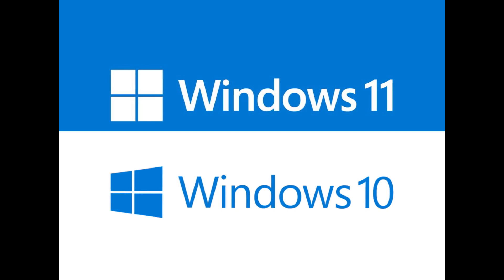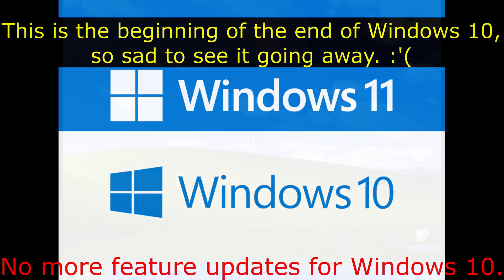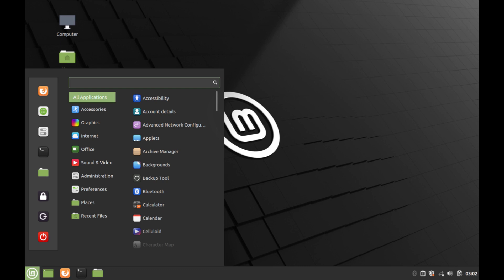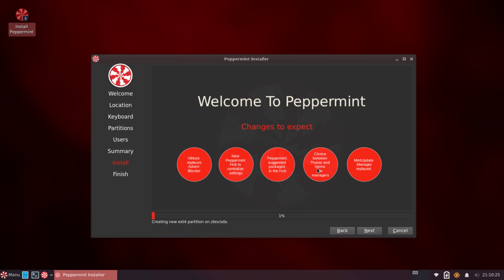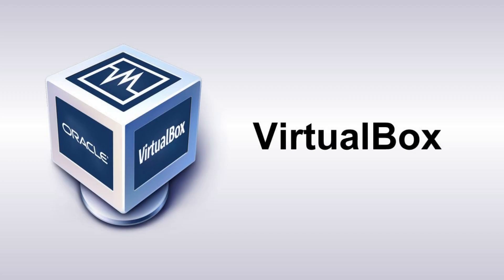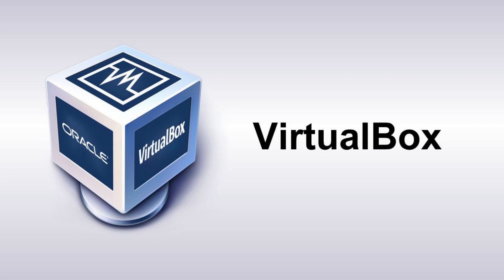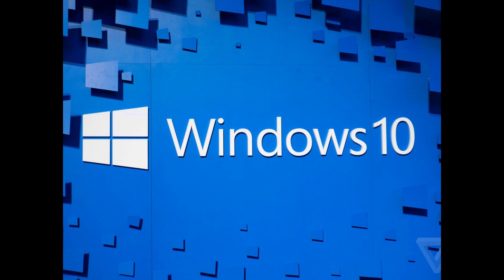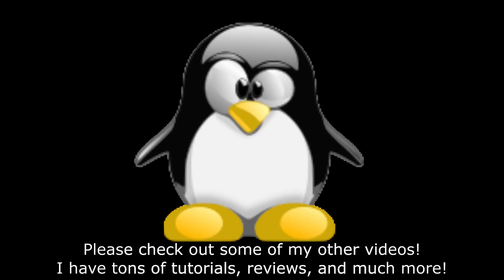Windows 10 will no longer get feature updates, starting April 2023.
Windows 10 is already fading away, as Microsoft are not going to release any new updates for the OS, after a recent announcement was made. They are now focusing all their efforts on Windows 11, and/or a Windows 12 (no one knows if Windows 12 is actually in development).

Windows 10 still receives security patches until October 14, 2025, so you still have 2 and a half years left before you have to upgrade.

Is this the beginning of the end for windows 10?